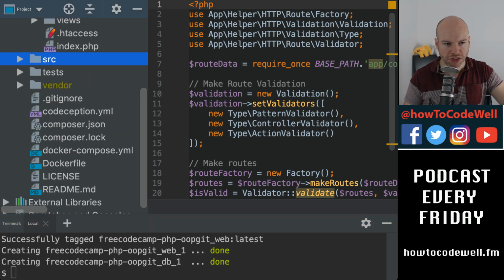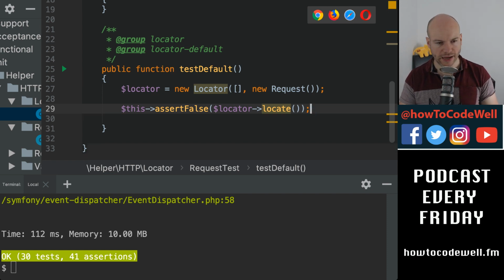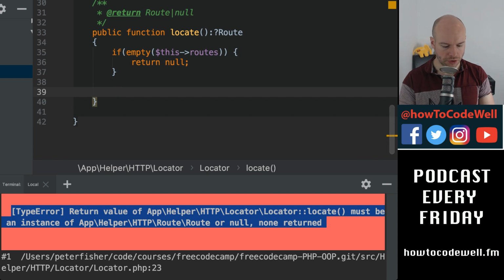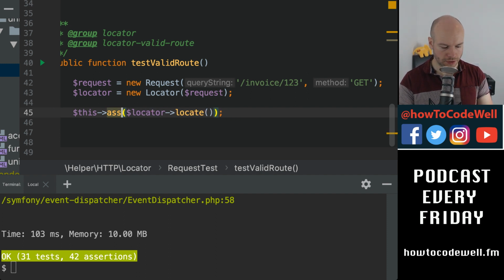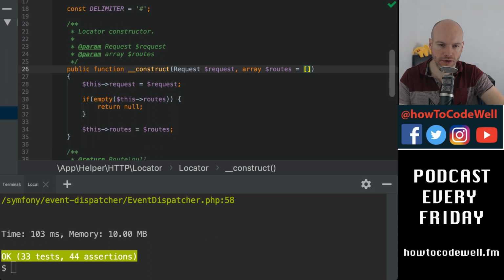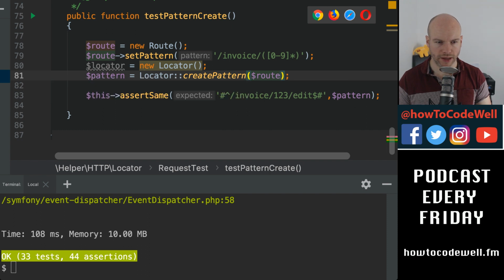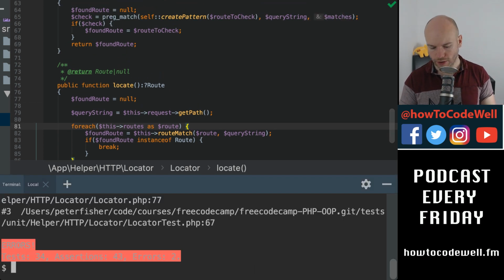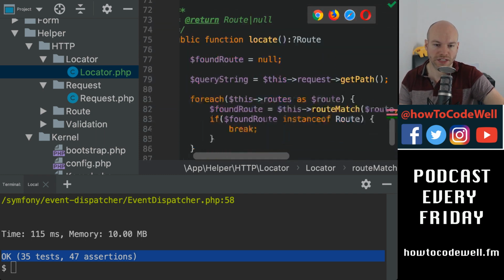Live PHP Coding Stream #9 Creating OOP course for FreeCodeCamp - Building Route Locator Class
Today I added added the Locator class which is used to identify the correct route based upon the supplied request.  In this live coding stream I used the preg_match regex PHP function to check the pattern of the route against the request query string.  I also tested the locator using Codeception unit tests.